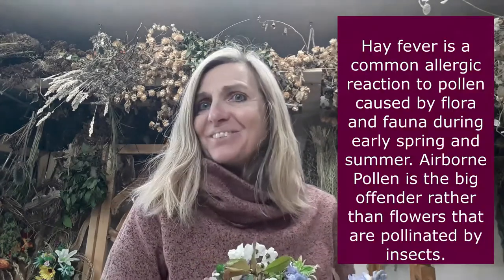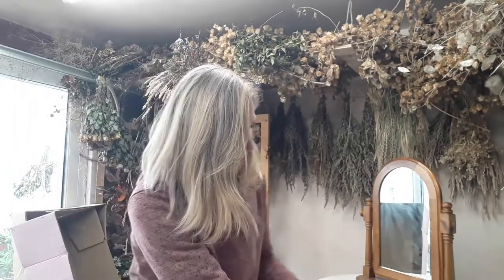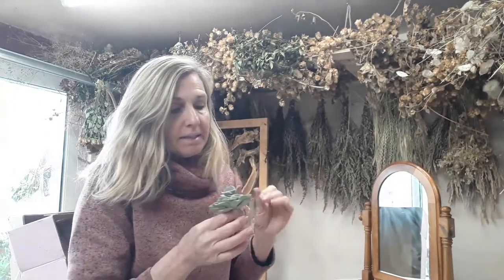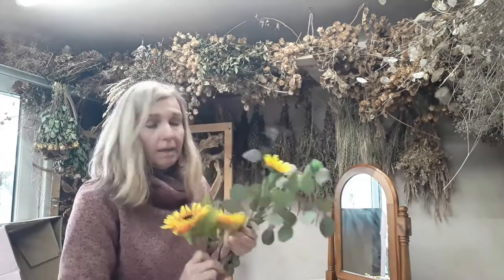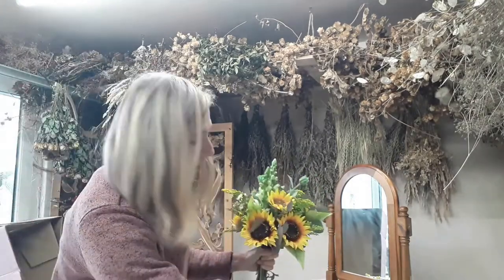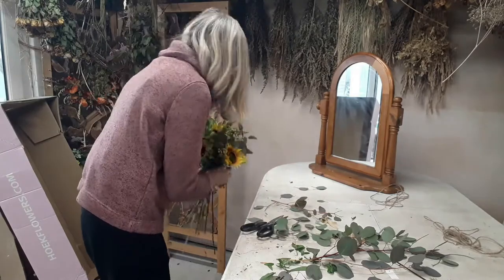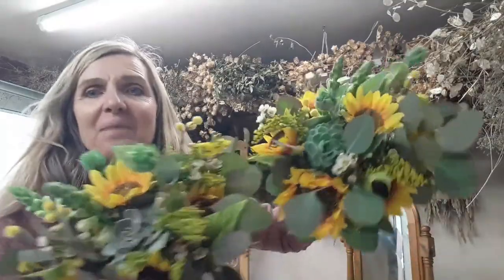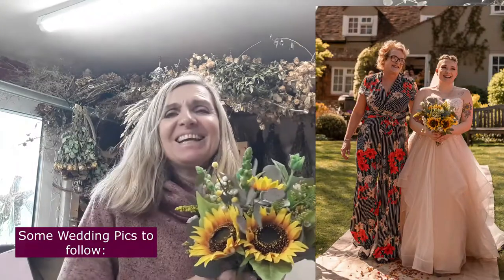Learn more about making Bridal Bouquets for Hay Fever Sufferers with Fresh, Faux or Dried Flowers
A good start to learn more about how to make a  hand tied bridal bouquet using hay fever friendly flowers.   This can apply to all mediums, fresh, faux or dried.